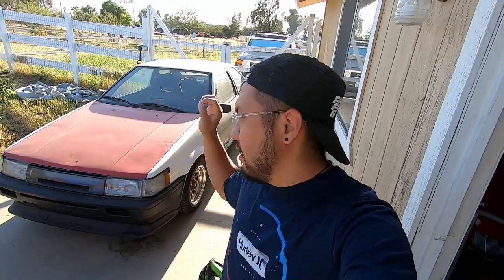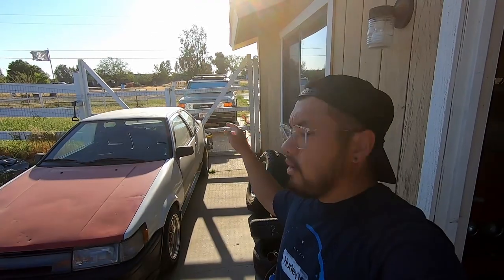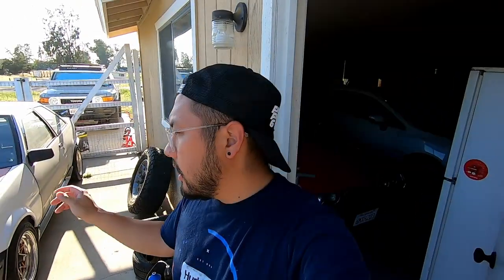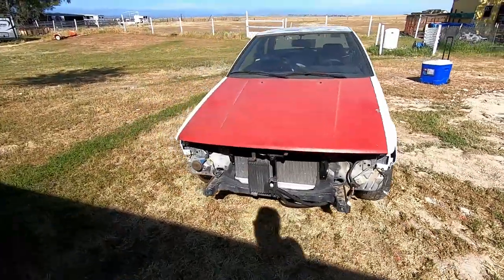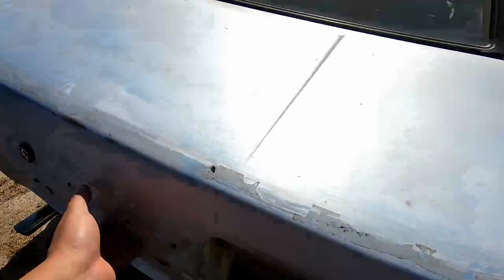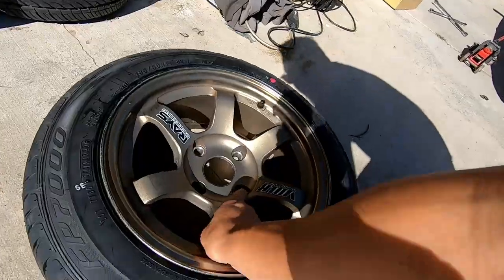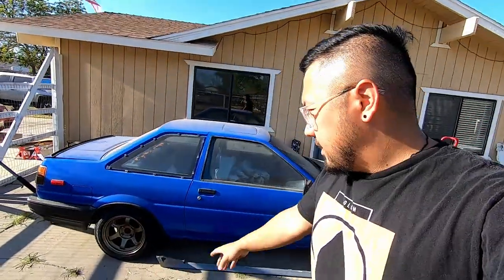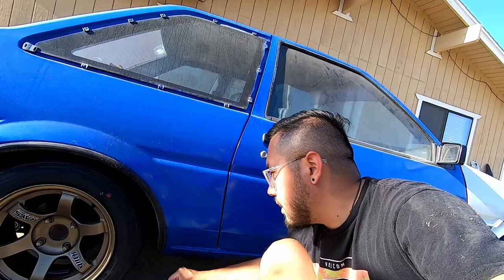Tire shop ruined my $2000 Volk Racing RAYS TE37s! | Prepping AE86 for paint!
So this Vlog, I got new wheels for AE86 Kouki Levin! They are UEO spec Rays TE37 14x7 -0. The dream wheels for my AE86 coupe! They were a bit damaged from a tire shop when mounting the wheels! I am NEVER going back to that shop again. I will not disclose their information because I don't like unnecessary drama. But I am pretty disappointed in their service.